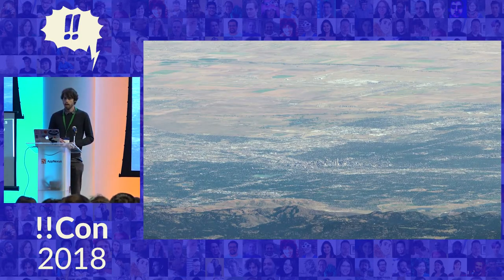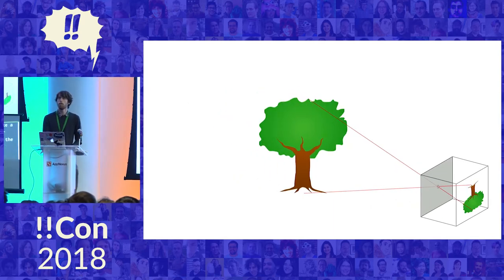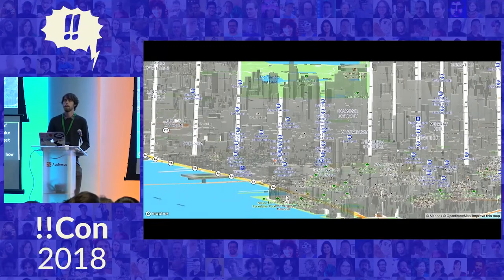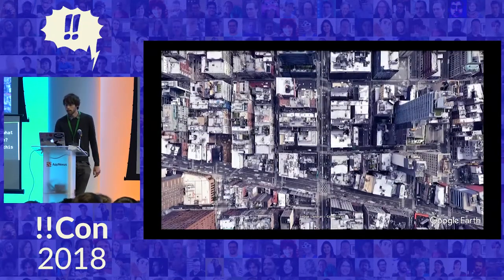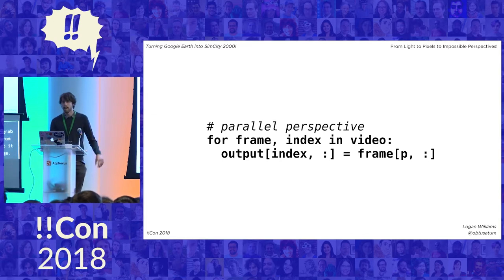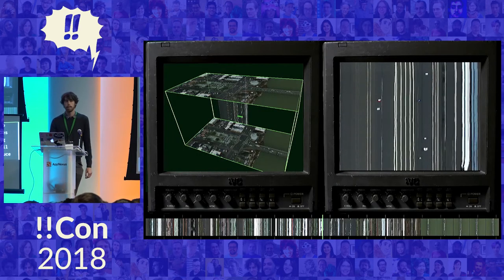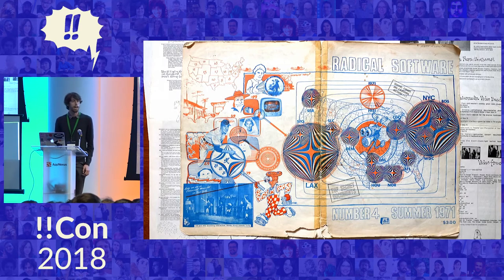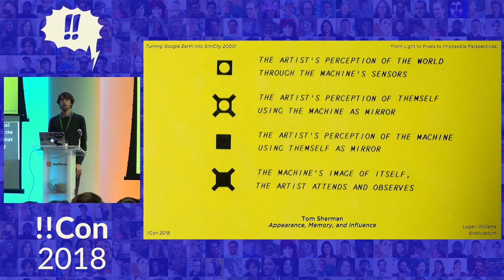!!Con 2018: Turning Google Earth into SimCity 2000! (From Light to Pixels to...) by Logan Williams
Turning Google Earth into SimCity 2000! (From Light to Pixels to Impossible Perspectives!) by Logan Williams

Remember isometric games, like SimCity 2000 and Q*bert? Real life sadly doesn’t look like Q*bert, and it’s mostly because parallel lines converge! Why does this happen? We’ll use simple geometric rules to explain how cameras turn light, a five-dimensional (!) spatial variable, into a pattern of pixels. With computers, we can algorithmically alter that pattern, and synthesize impossible perspectives from real data. (Including some inspired by your retro-gaming faves!) Finally, we’ll discuss how image formation models might change the way we think about the world around us!